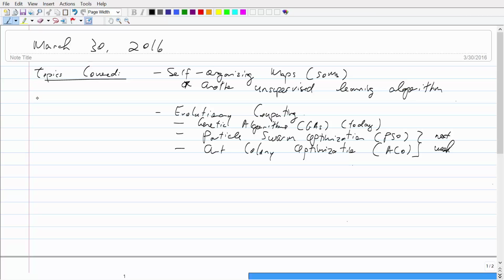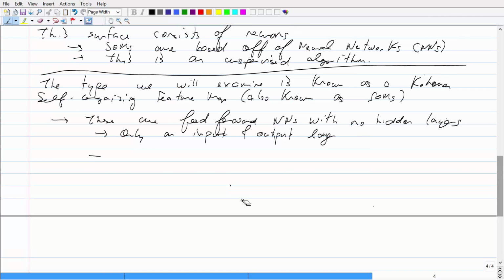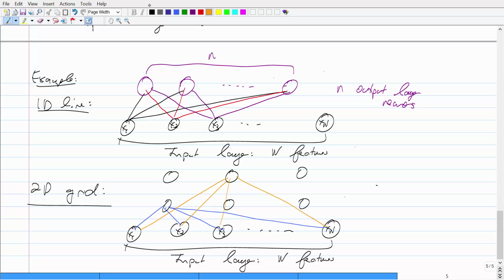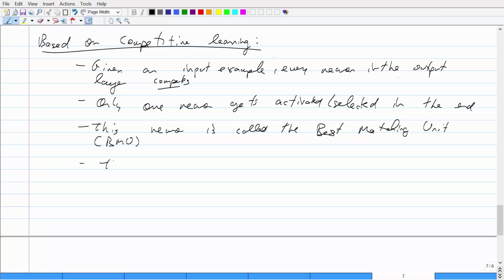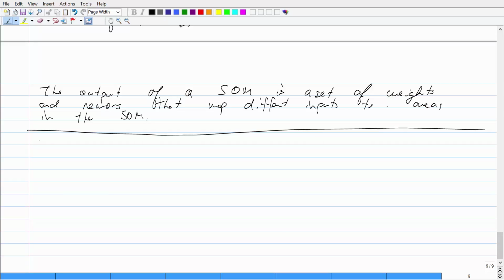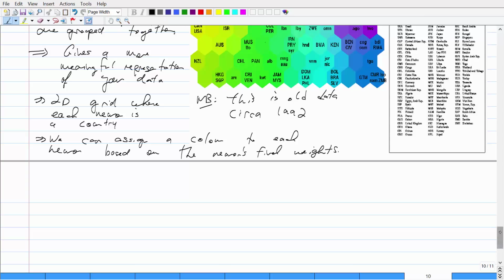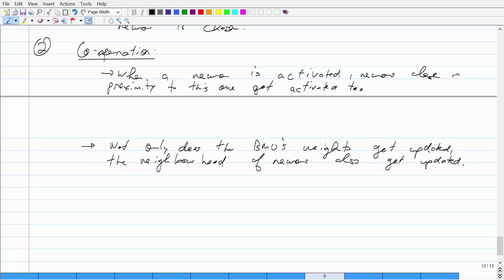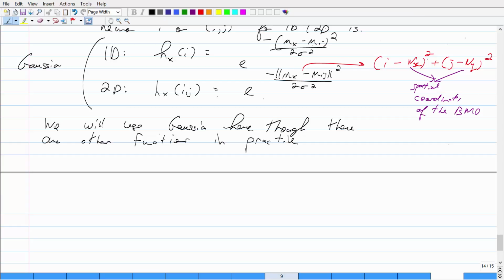Ryerson University - ELE 888 / EE 8209 - Intelligent Systems (Machine Learning) - Lecture 10, Part 1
In this first part, Self-Organizing Maps (SOMs) are introduced. SOMs are unsupervised learning algorithms based on Neural Networks.  The theory and intuitions behind SOMs are covered in this part.